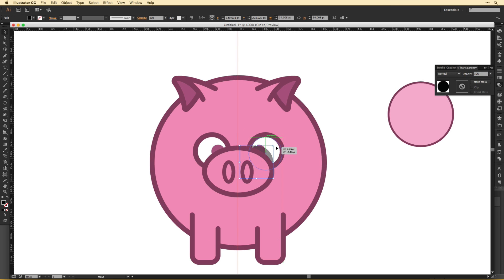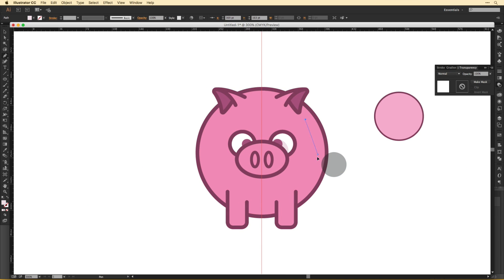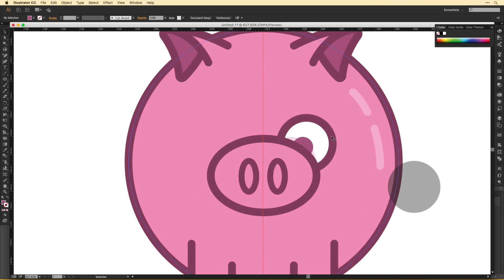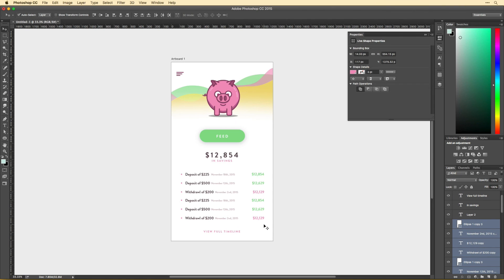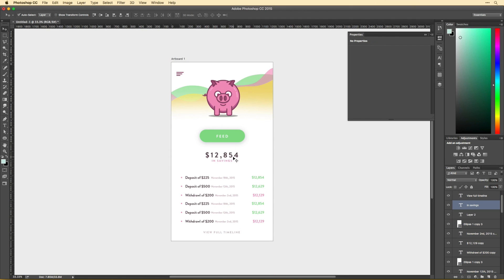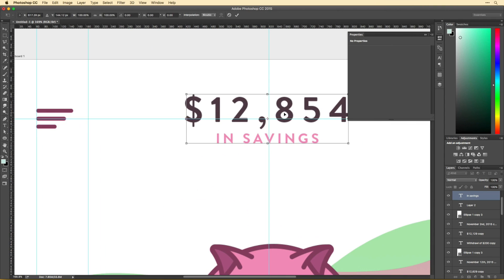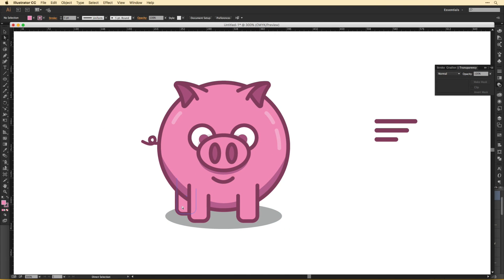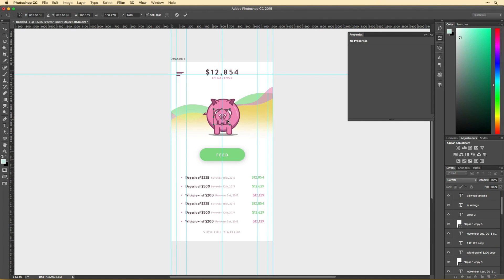Daily Design 010 - Designing a savings app (and a fun pig illustration)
This is the 10th episode in my daily design series, where I'll be designing a new UI element every single day. In this episode I design a savings application concept (and a fun little pig illustration).

This design was based on the saying “Feed the pig”. I started with creating a illustration of a cute little pig and designed the app around him.

LINKS & STUFF

- Soundtrack in this video - Happiness In A Box by Gunnar Johnsén
- Font used in this design - Brandon Grotesque

FAQs

See above ;)

I get my music either from my brother who produces music OR from a site called epidemicsounds.com.